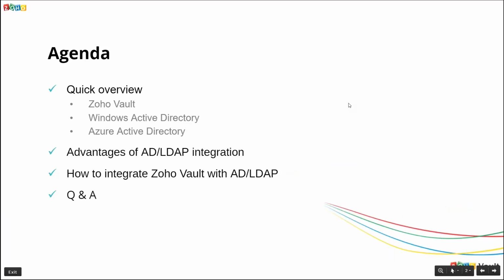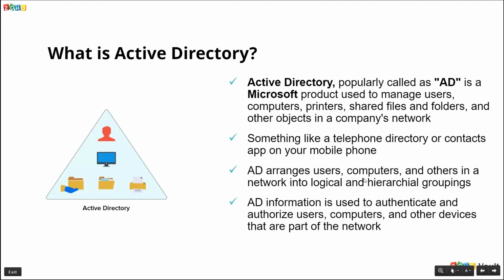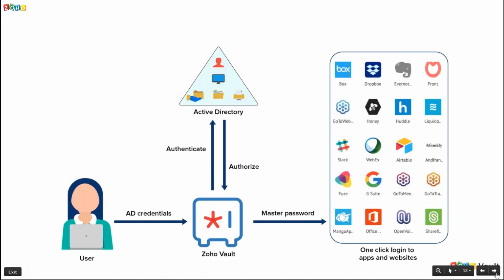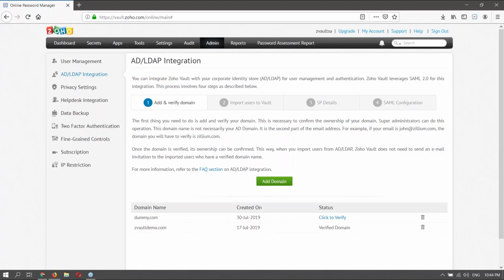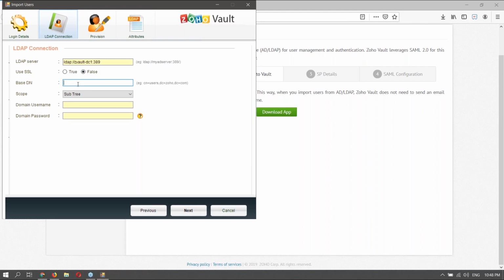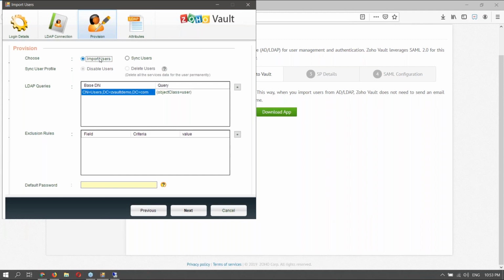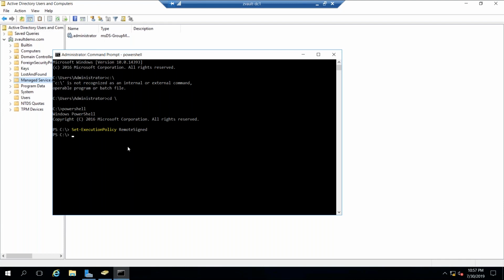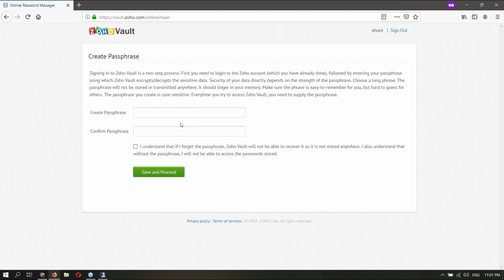Integrating Zoho Vault with Microsoft Active Directory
For the majority of fast-growing enterprises, Windows Active Directory (AD) and Azure Active Directory are the commonly used directory services to ensure secure user management, authentication, and tighter provisioning controls. Integrating other security tools like Zoho Vault with AD will help enterprises onboard users quicker and also let end-users access other services like Vault with their existing AD credentials.

In this webinar, we'll discuss how administrators can integrate these products and quickly import users in just a few steps. This process even includes a provision to synchronize AD with Zoho Vault, so when new users get added to AD/LDAP, they can be automatically added to Zoho Vault too and vice versa.

Watch this webinar to learn:
1)A quick overview of Windows AD and Azure AD
2)How to integrate Zoho Vault with AD/LDAP
3)Advantages of AD/LDAP integration